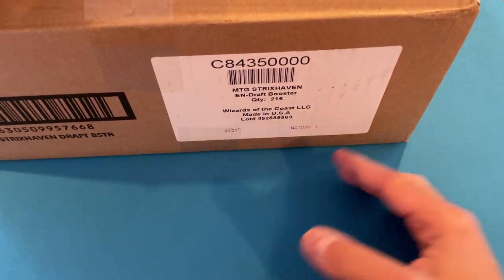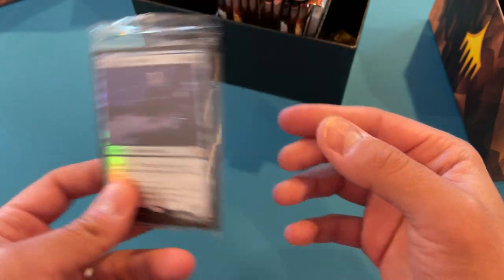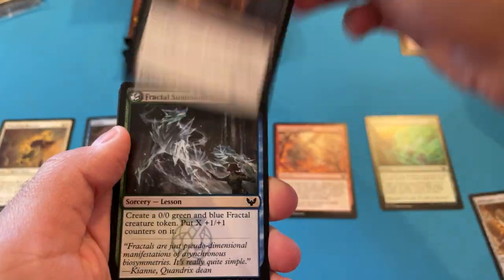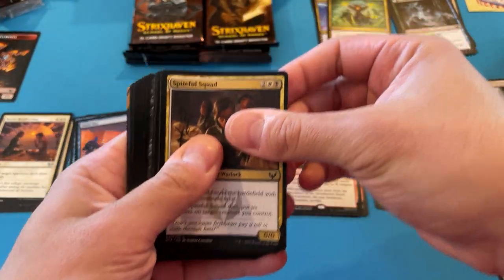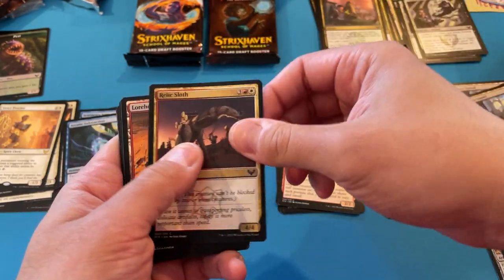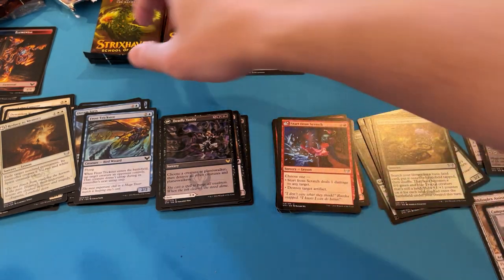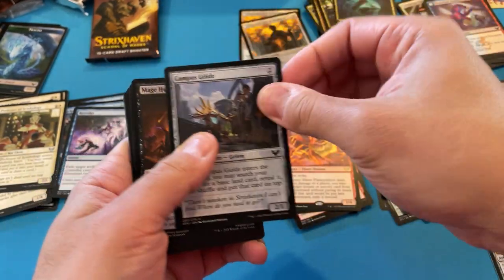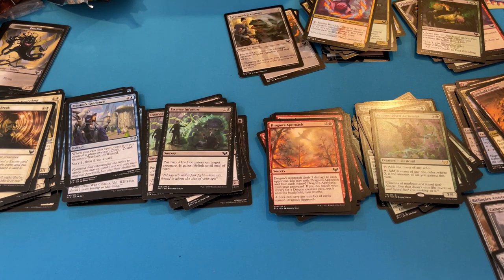Strixhaven Bundle Opening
BBB-OMBS